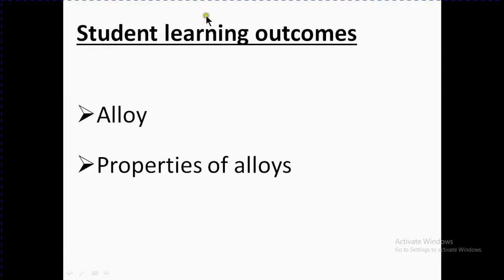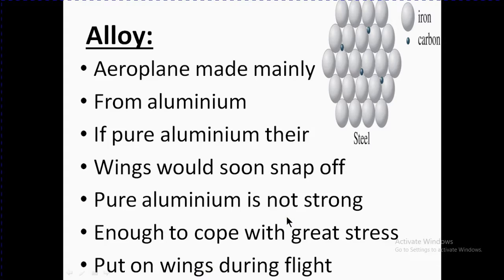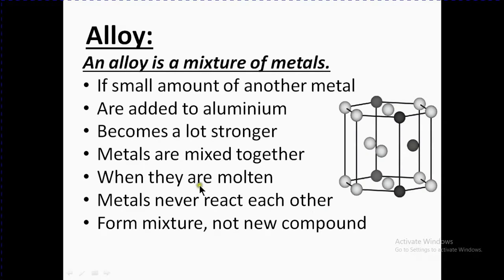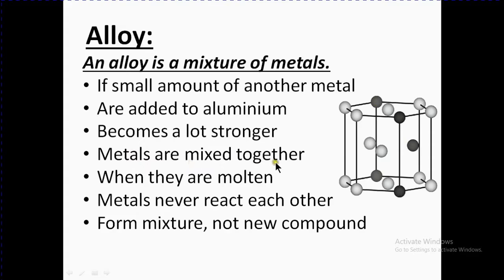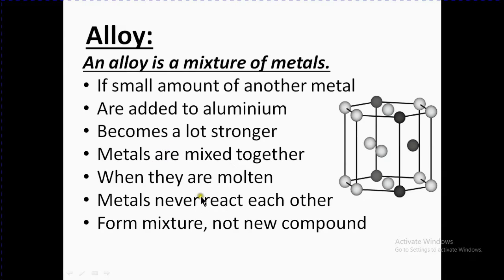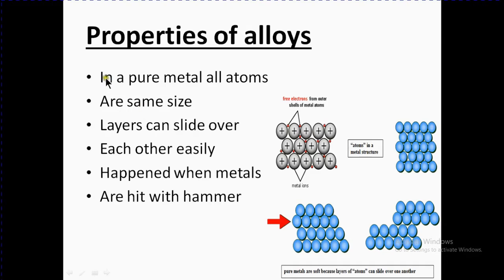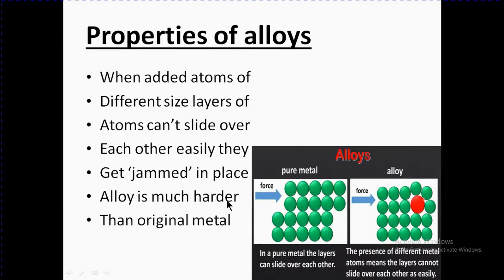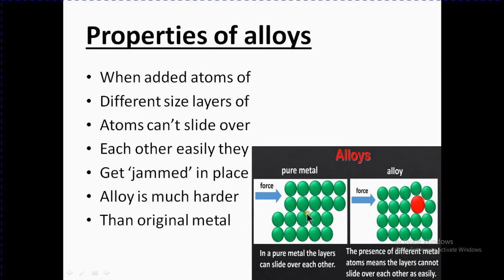Grade 8 Chemistry Alloys Chapter 21